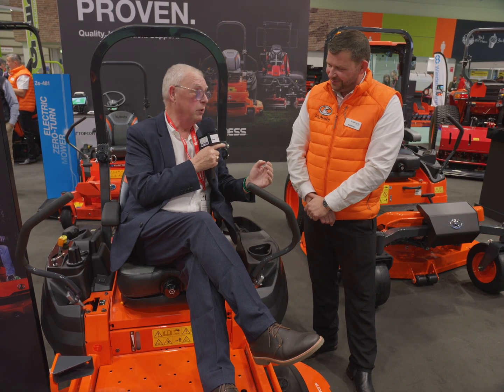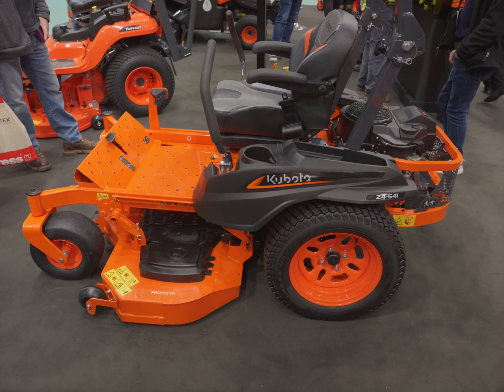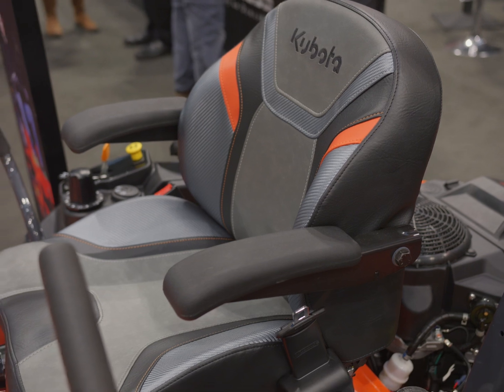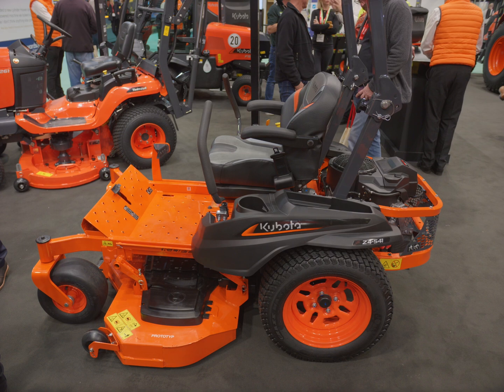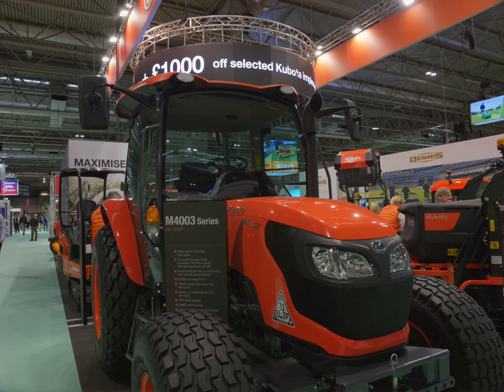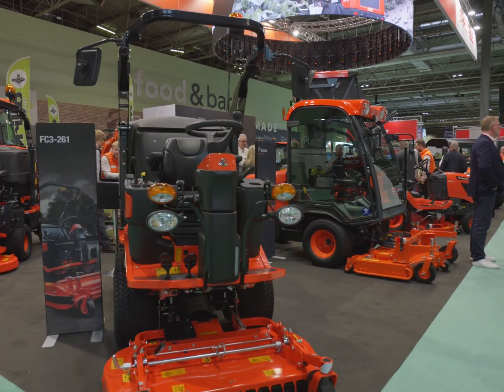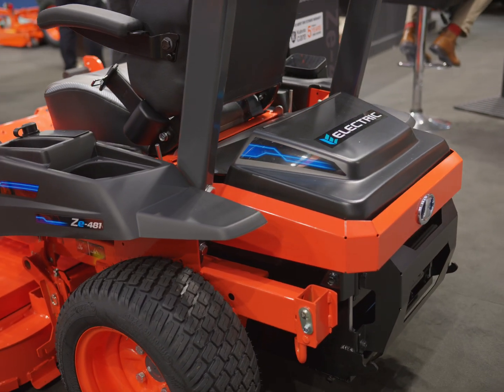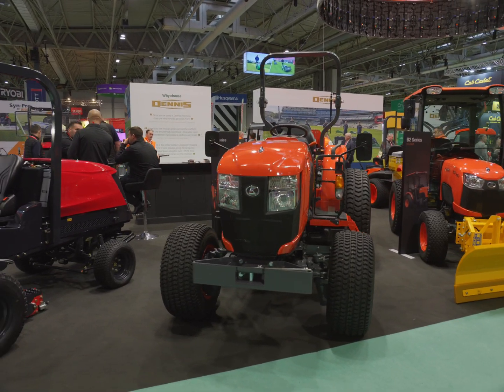Kubota zero-turn mowers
Scott caught up with Kubota's Matt Wilson at SALTEX 2024 to find out more about their growing range of zero-turn mowers